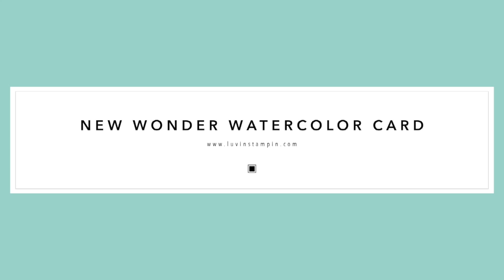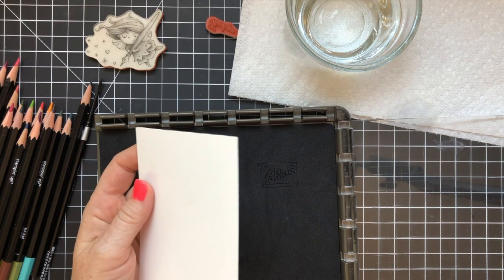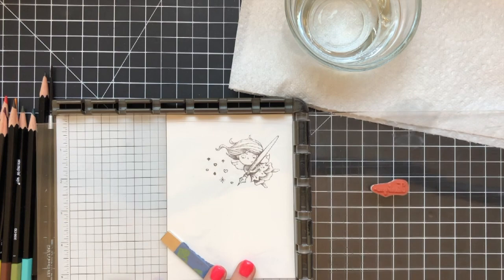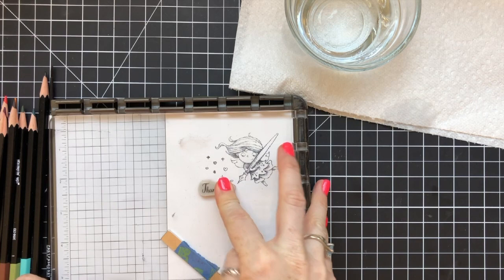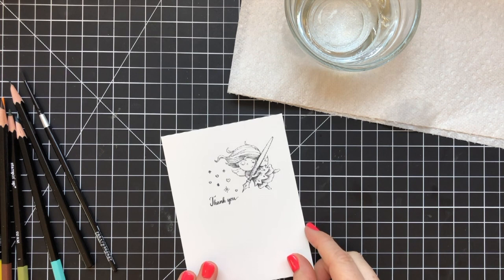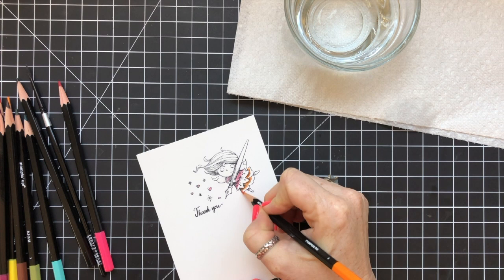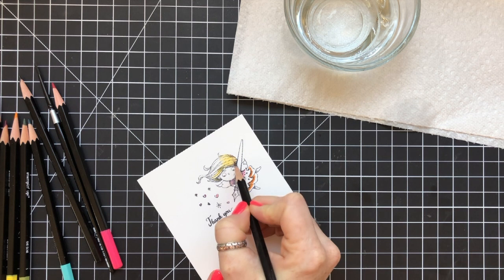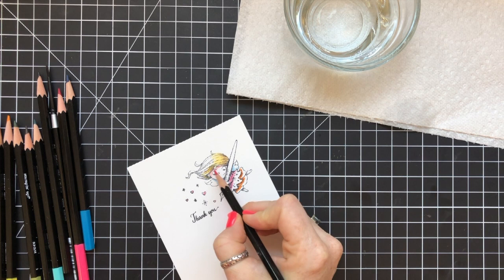New Wonder Watercolor Card & Day 1 In Rome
BLOG POST:
SUPPLY LIST:
Silver Brushes
Bristol Card Stock